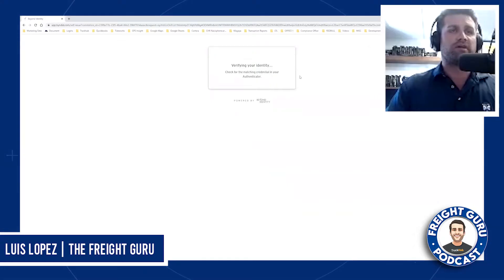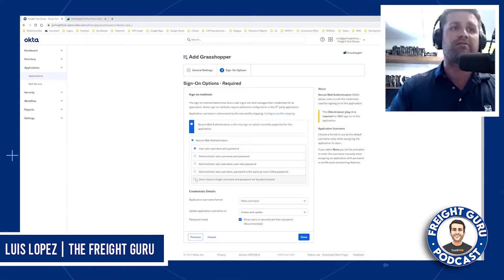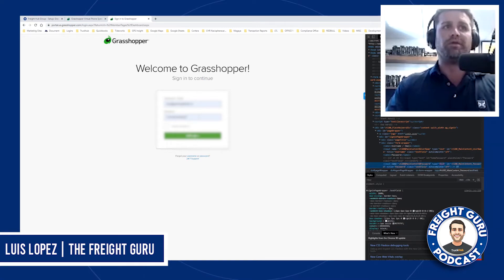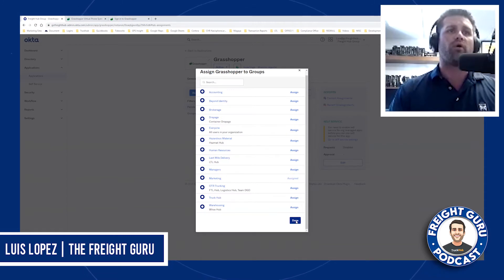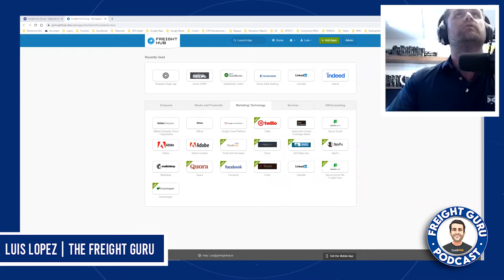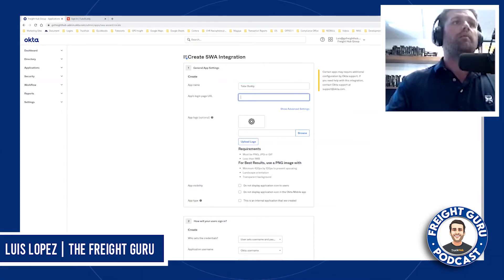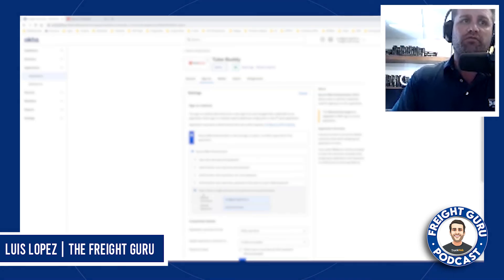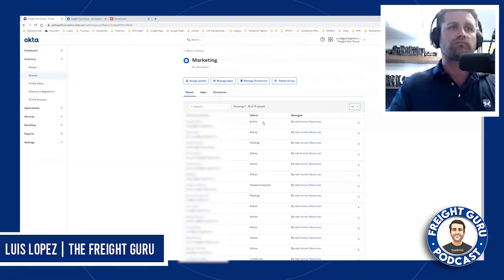How to Add Applications to Okta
Freight Guru goes over how to add applications on OKTA!
Going password-less!